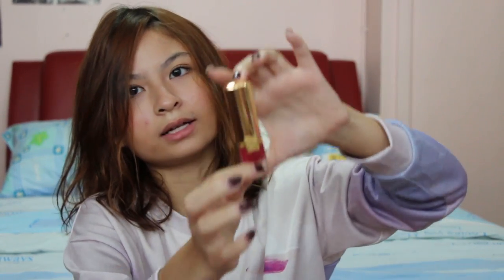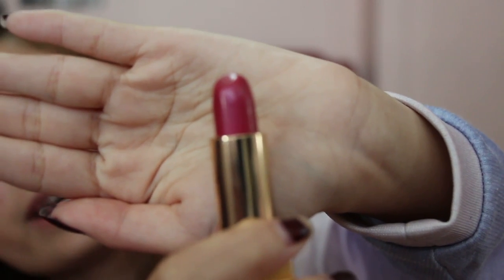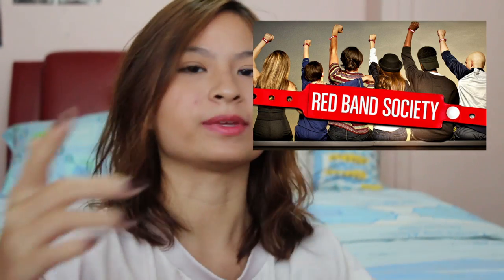March Favorites 2015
Hi I'm back with another monthly favorites! I will be sharing my beauty, TV shows and music favs! Hope you enjoy this chatty video! :)